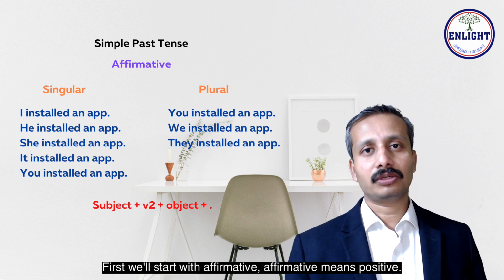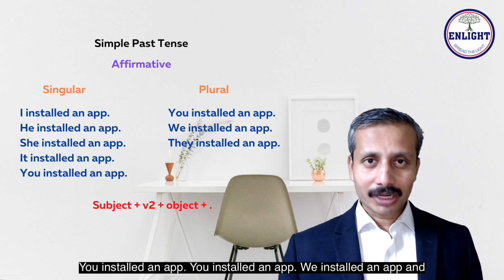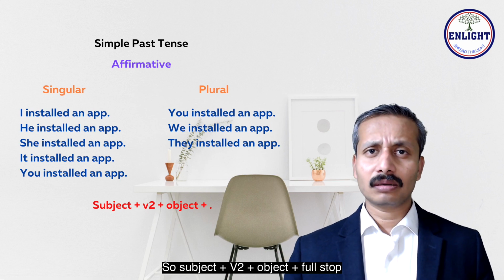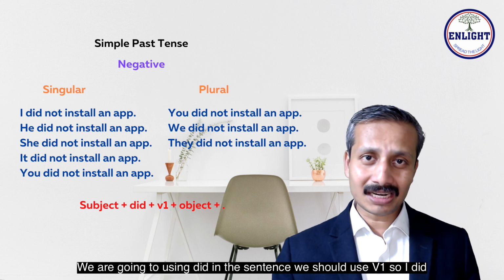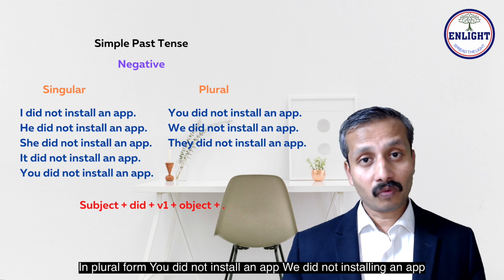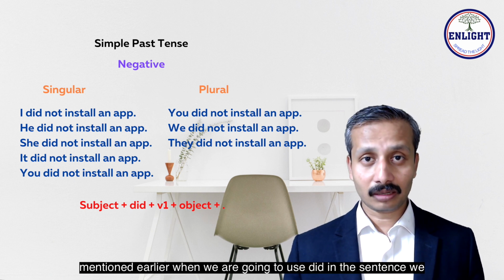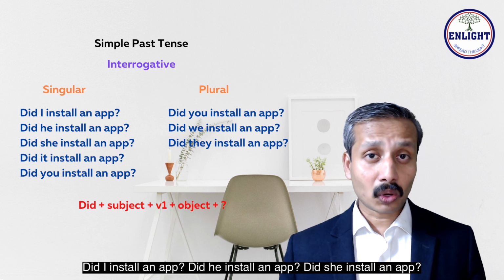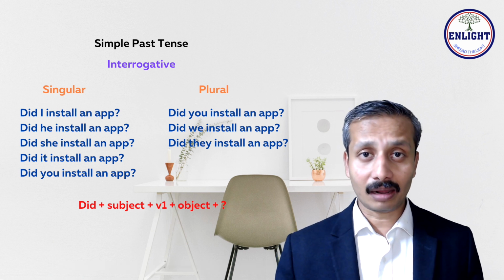How to use Simple Past Tense?, Enlight Spoken English in Karve Nagar, Pune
0:00 Introduction
0:23 Affirmative
1:11 Negative
2:16 Interrogative

Enlight Spoken English in Karve Nagar, Pune

Features:

Grammar with Practical Usage
Vocabulary Building
Phonetic Training
Audio-Visual and Interactive Training
Body Language Sense
Confidence Building Activities
Group Discussions
Interview Skills
E-mail Writing Etiquettes
Role-Play Activities
Dialogue Writing
Online Tests
Presentation Skills
Business Communication
Personality Development

Types of Training:

Free Training
Group Pro Training
Individual Training
Individual Pro Training
Enterprise Training